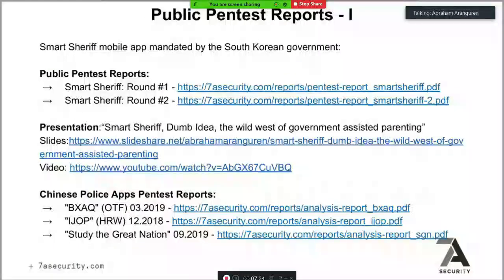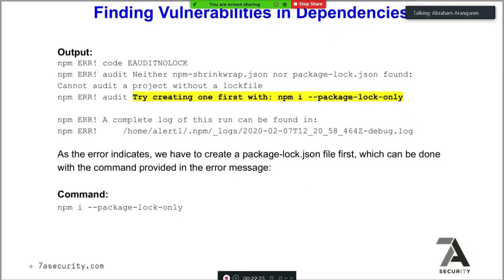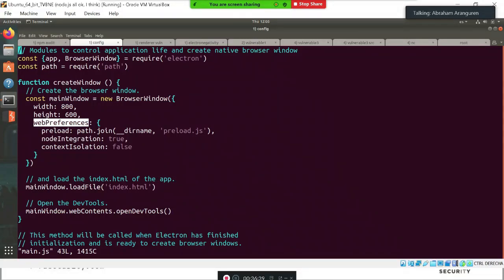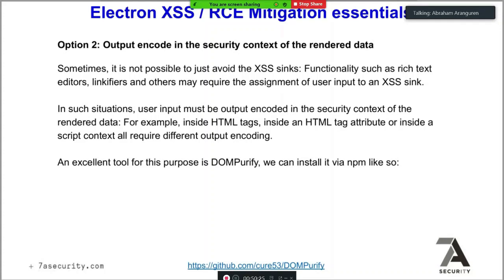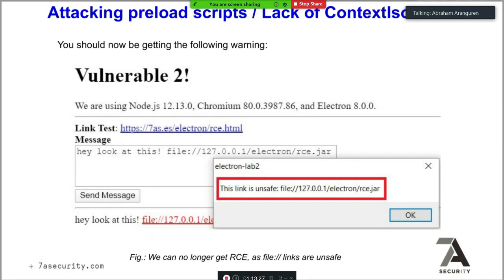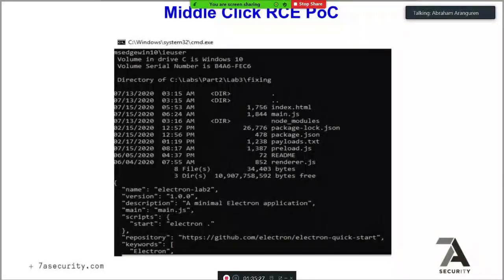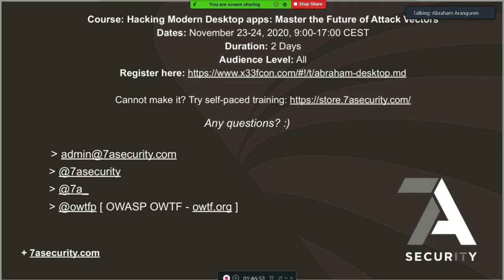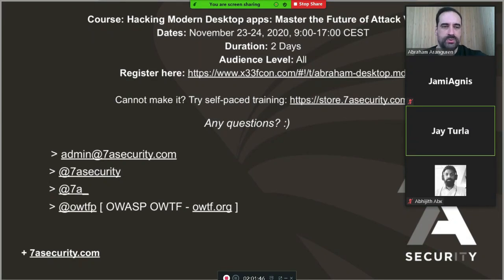Hacking Modern Desktop apps with XSS and RCE Workshop